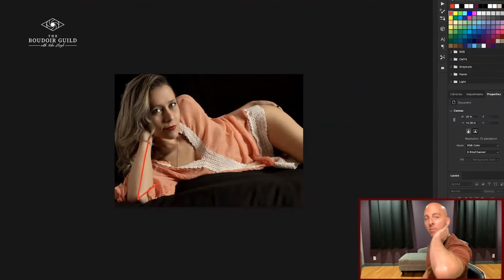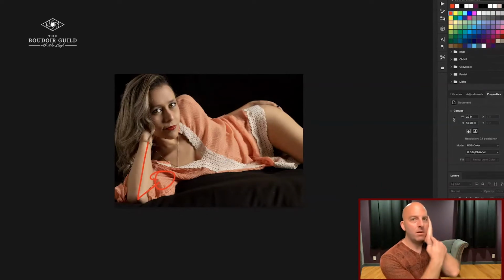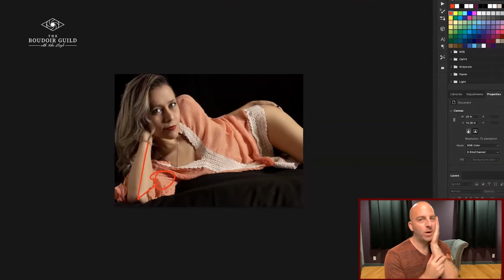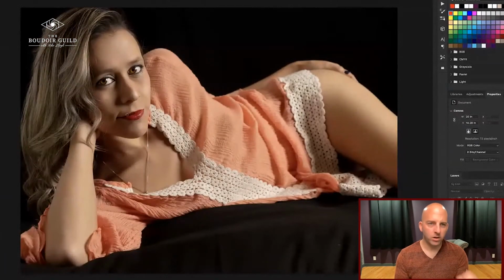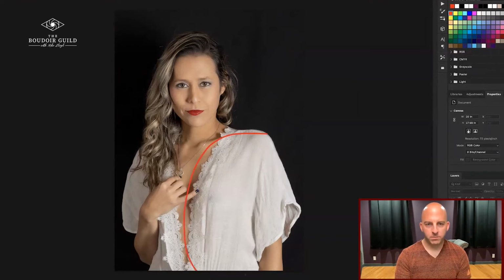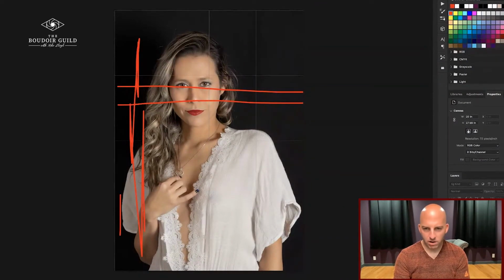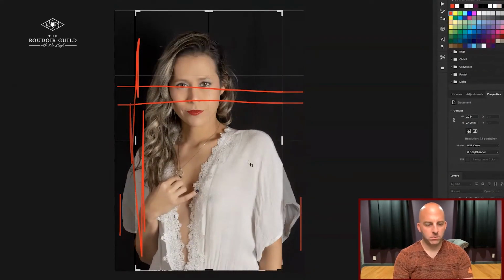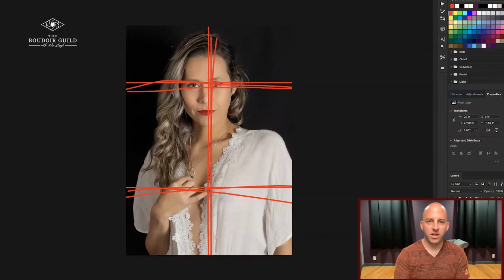Professional Photographer Critiques Backgrounds and Details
Are you a professional photographer and wondering how you can improve your photos, especially the backgrounds and details?  Have you ever wondered what a professional photographer would say when critiquing your photos?  Watch as a professional photographer critiques backgrounds and details to help other photographers improve their craft.

Next, watch Photography Basics in 10 Minutes | PhotoBizTips with Mike Lloyd

Welcome! I'm Mike Lloyd, Professional Photographer.

Photographers! The boudoir guild is the online hub for ALL THINGS BOUDOIR. No matter your ability level, you will learn the marketing, sales, posing, lighting, branding, and mindset shifts you need to make more money shooting boudoir.

If you would like to be photographed by Mike Lloyd in San Jose, California,

00:00 Professional Photographer Critiques Backgrounds and Details
00:37 Submit an image
01:37 Image 1
04:34 Image 2
07:24 Image 3